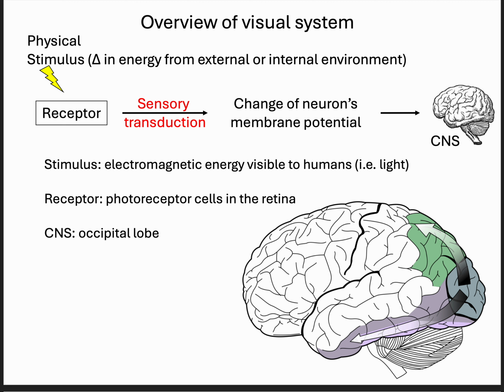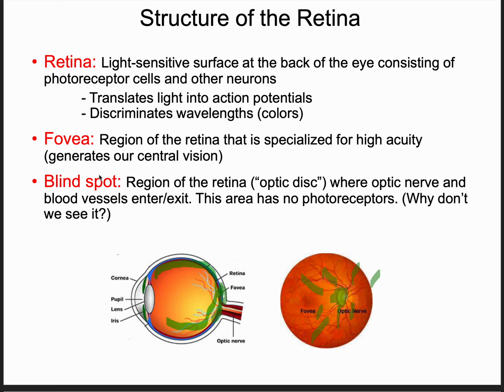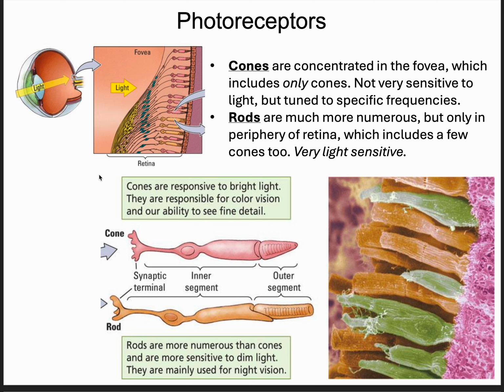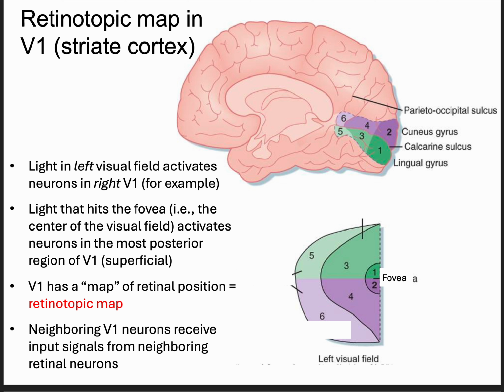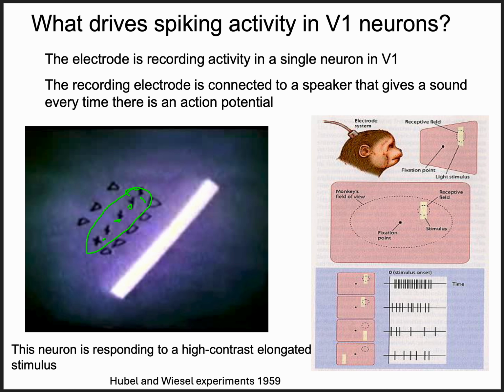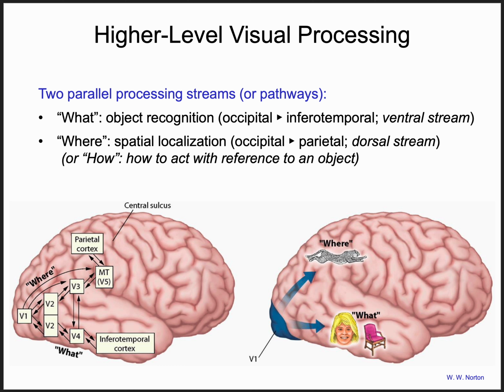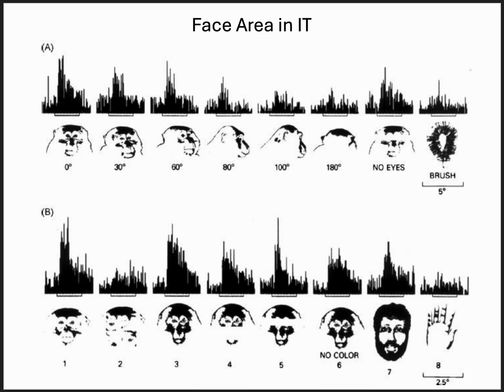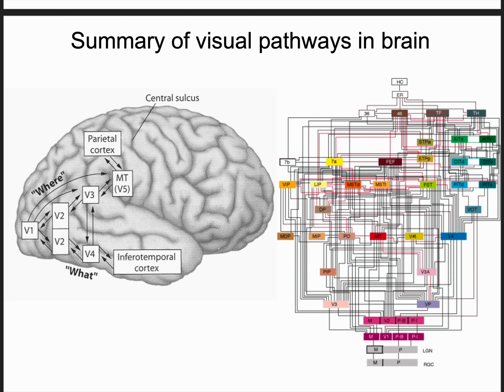Lecture 5 slides brain vision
Antzoulatos